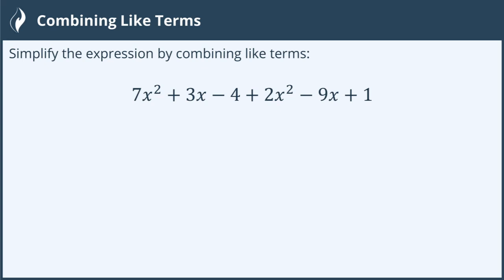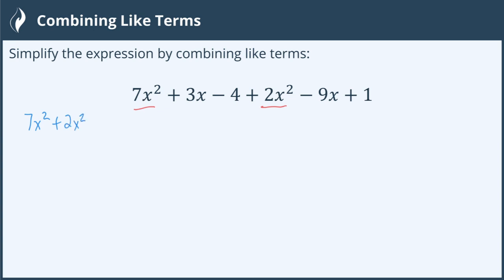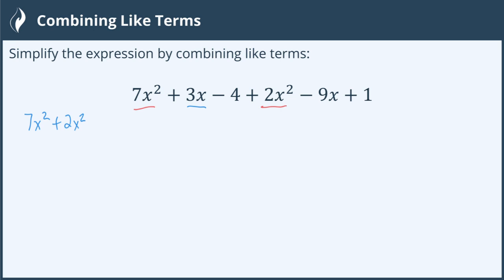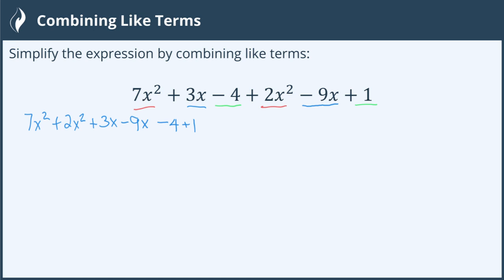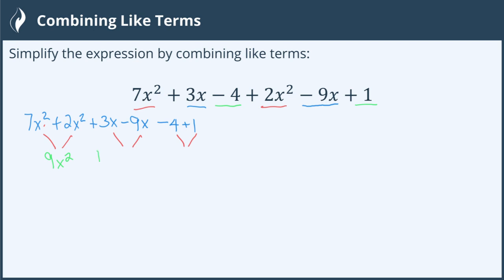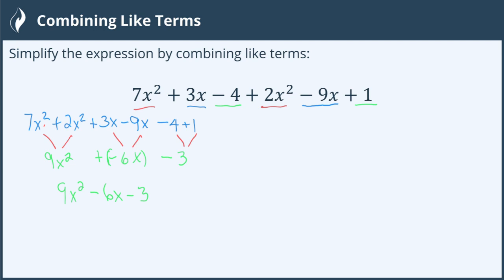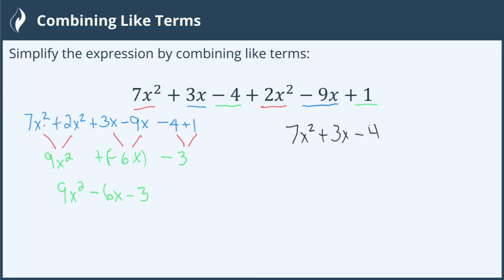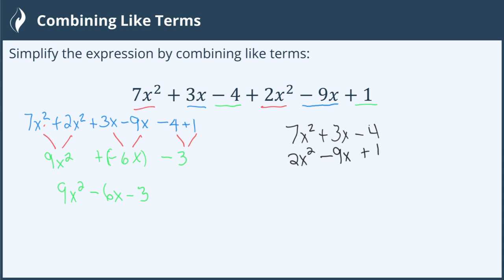Combining Like Terms